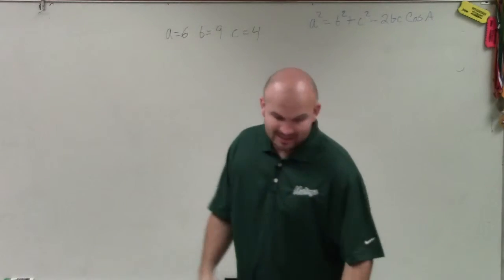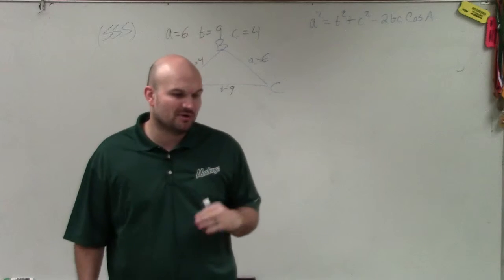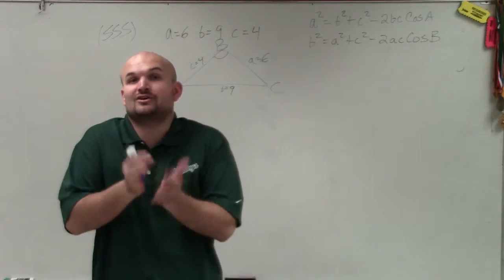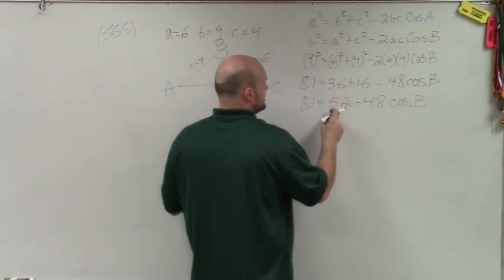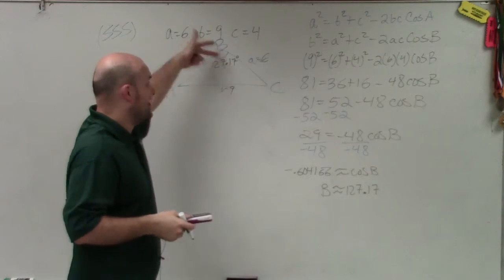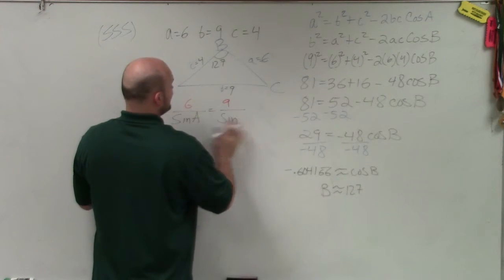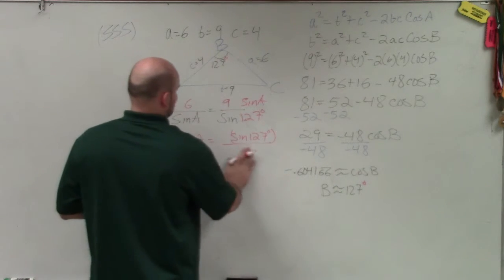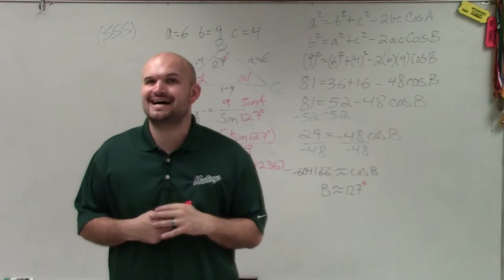Master Solving for the missing parts of a triangle using the law of cosines SSS